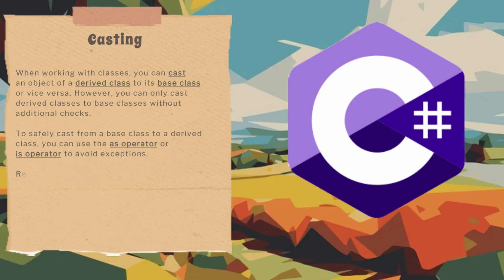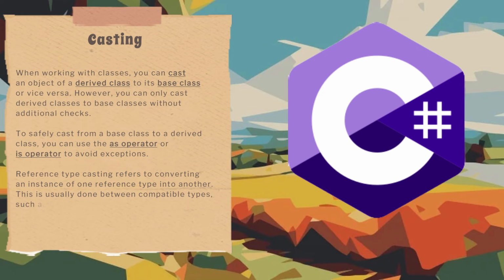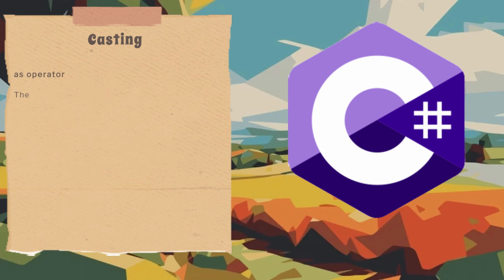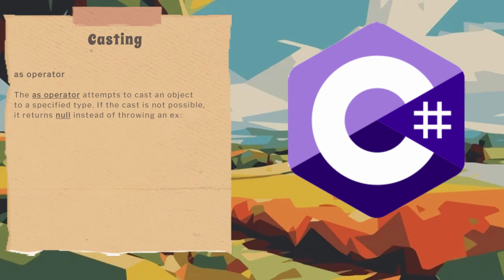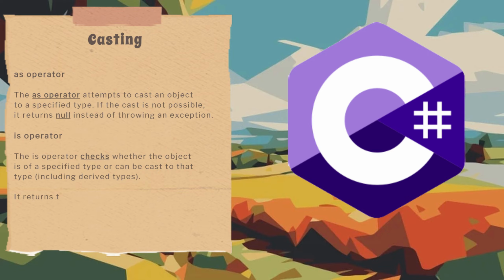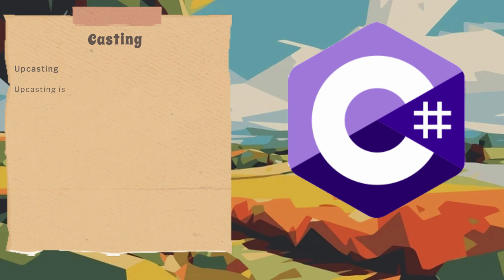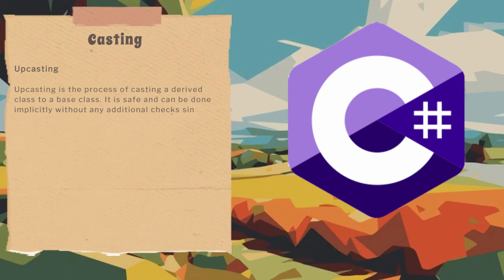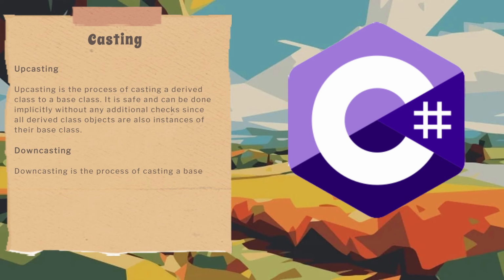34 - Reference Type Casting👨‍💻Section 32💻Learn C#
Lecture: 34 - Reference Type Casting